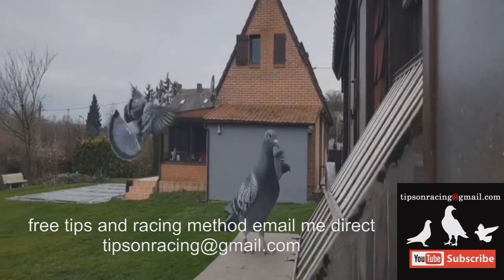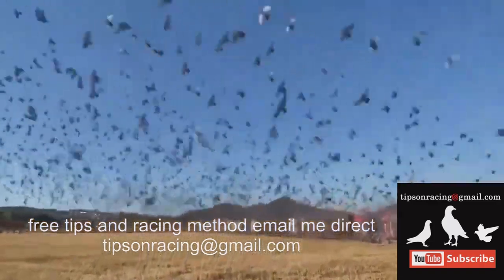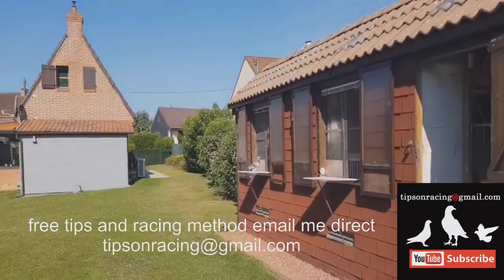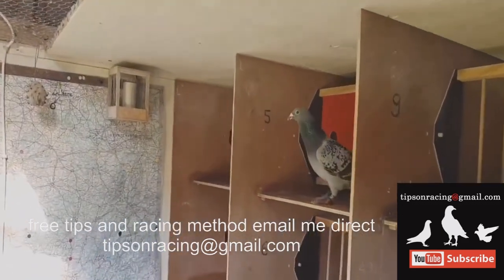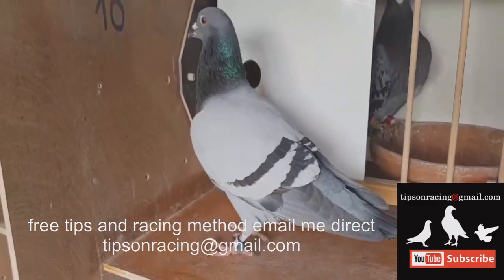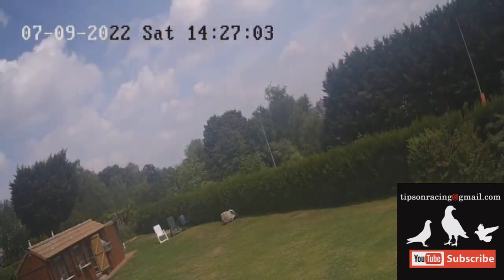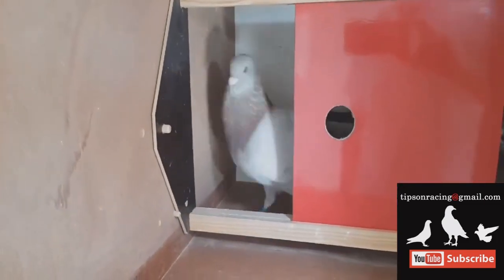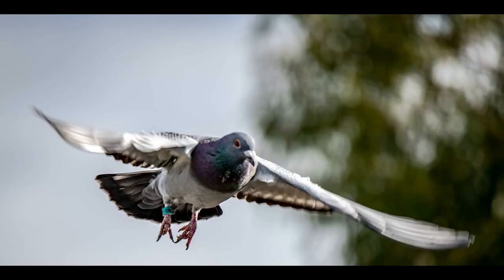The Science Behind Pigeon Racing How Genetics, Physiology, and Environment Influence Performance